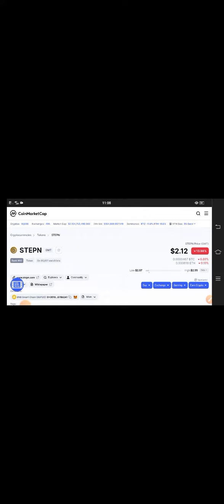STEPN Quick Pump || GMT Coin Price Prediction! GMT Today Update